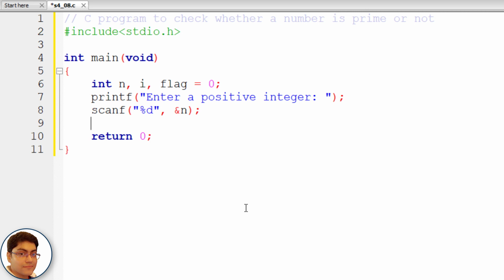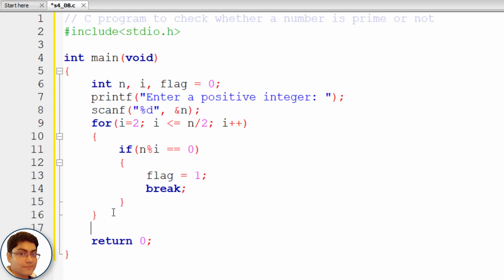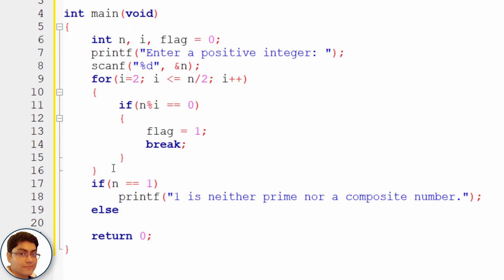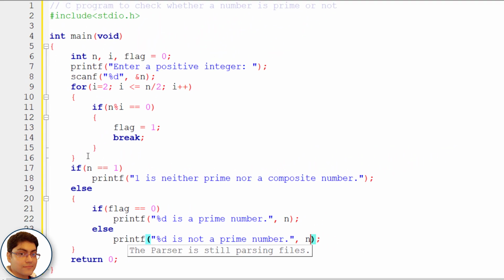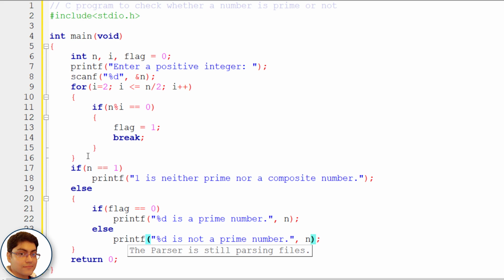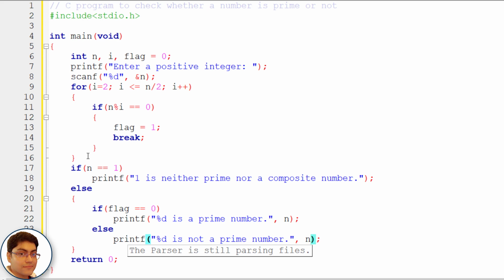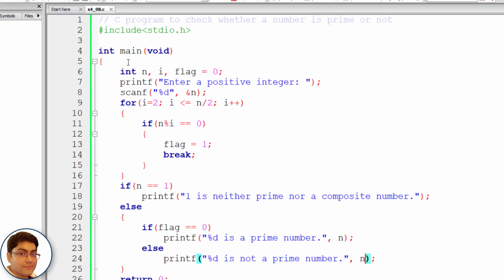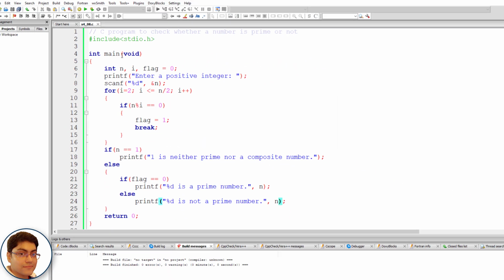C Program to Check Whether a Number is Prime or Not | C Programming Tutorial for Beginners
Master C Programming and take your career to new heights with this clear, concise C course.

Challenge for you to write a program to check whether a number is prime or not. A prime number is a positive integer that is divisible only by 1 and itself. For example 2, 3, 5, 7, 11, 13. All you have to do to test whether a number is prime or not is to divide it successively by all numbers from 2 to n/2. If the remainder of any of these divisions is zero, the number is not a prime. If none of the remainders results in 0, it’s a prime number. If you can't manage it, follow along with me.

Hope you learn something new from this tutorial.